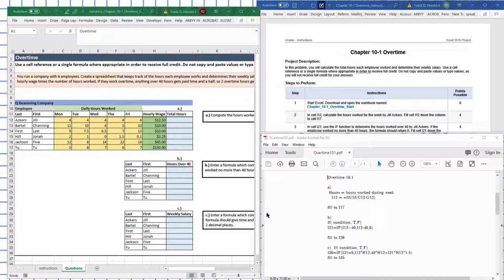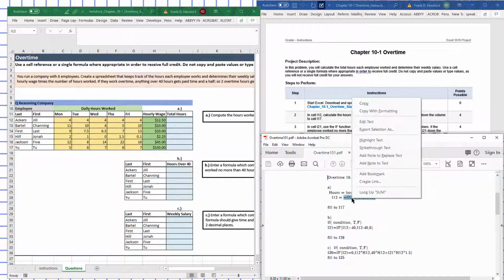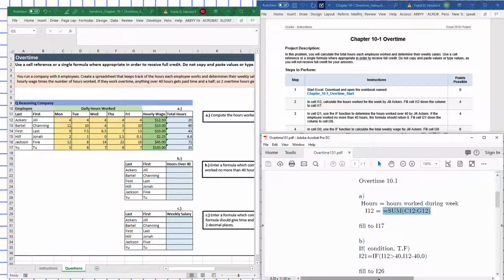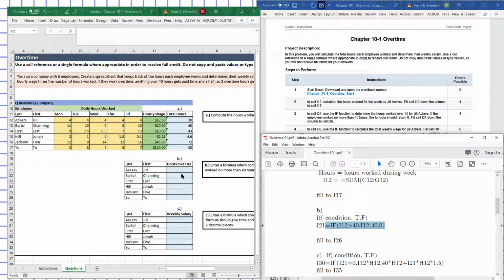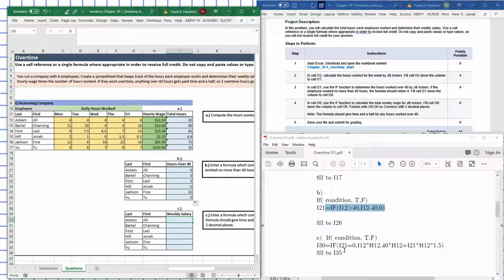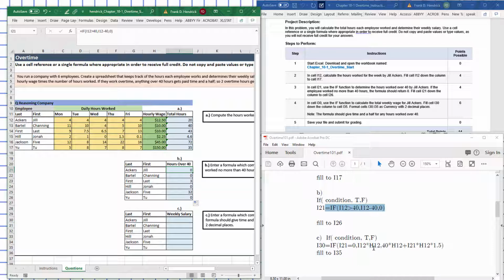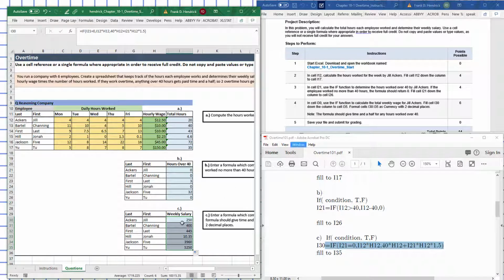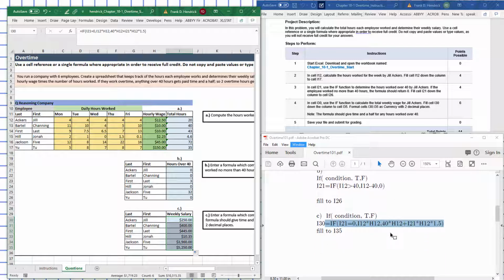How to Create Excel Overtime Spreadsheet